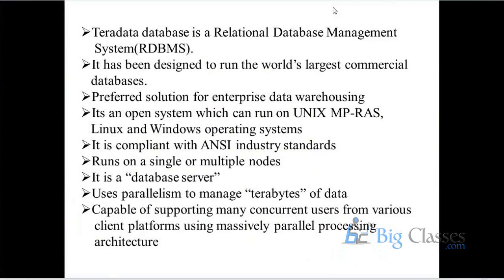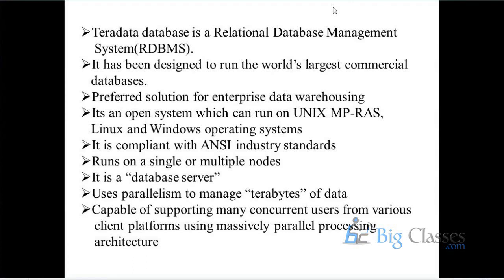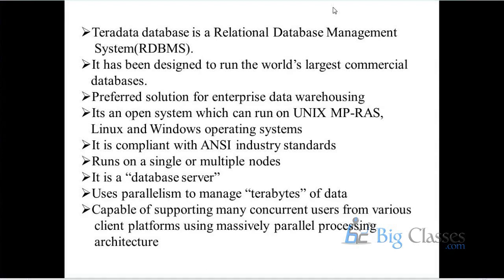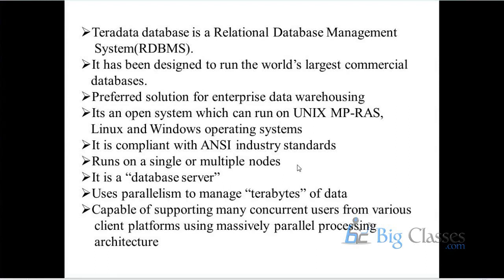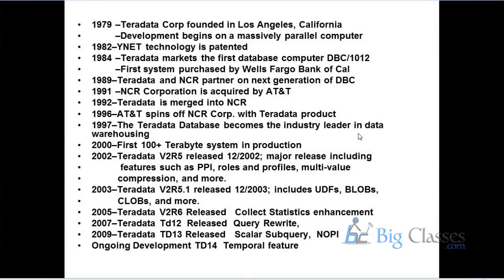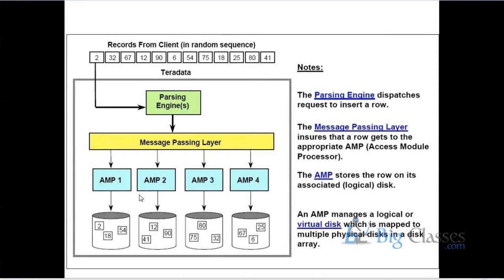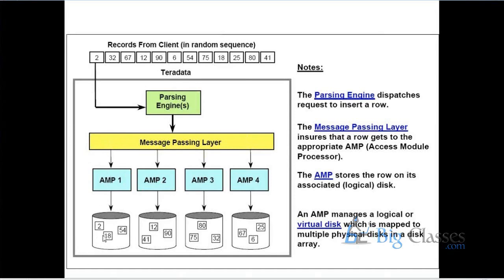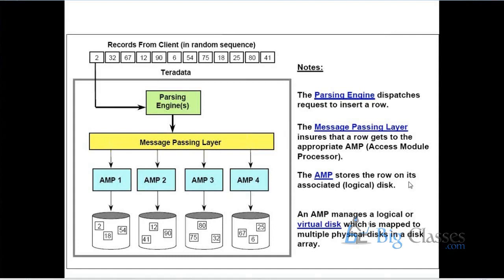Teradata Training Videos For Beginners - Part 1 - Teradata Tutorial - Bigclasses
Teradata online training is a very popular course, because it is enterprise software and it is mainly an RDBMS. BigClasses Hyderabad is offering Teradata online training at very low fee. Teradata online training will explain you how it supports and maintain enterprise datawarehousing.It will also tell you how it supports CRM and Data Mart.

To get regular Updates on Teradata please like our Facebook page:-